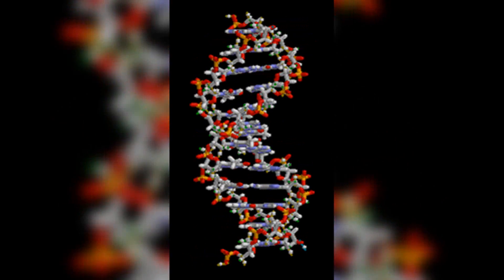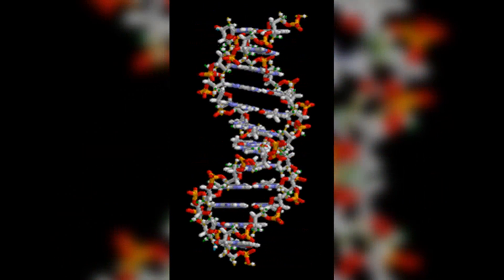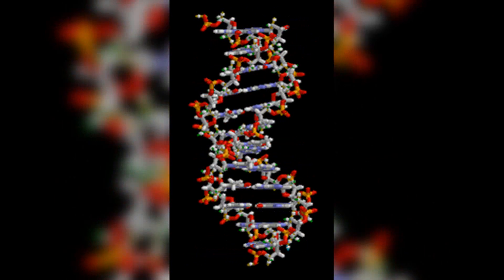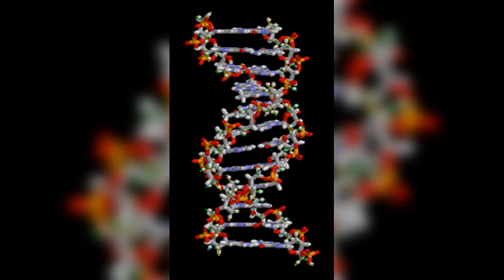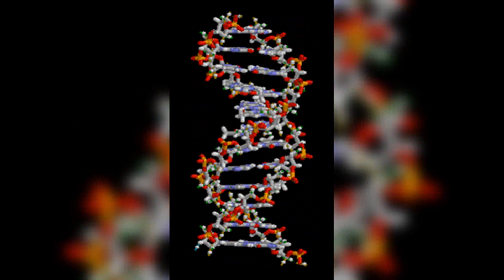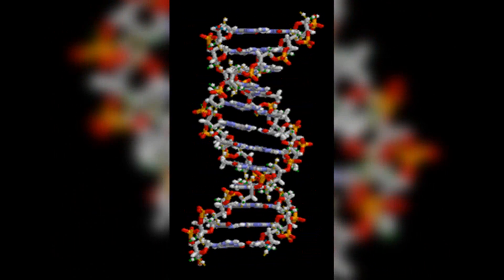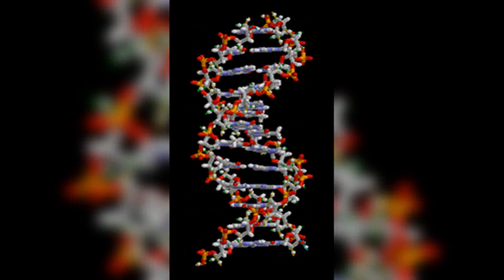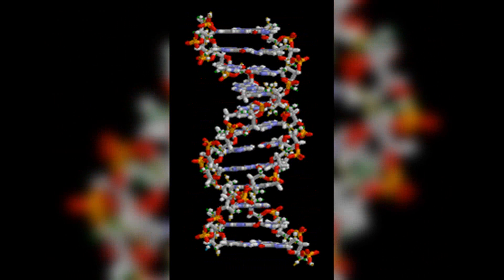DNA RNA JUNK DNA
DNA Junk DNA Transfer RNA (tRNA) X-DNA testing
Chapters
00:00 DNA
01:50 Junk DNA
05:00 Non-coding RNA
07:29 DNA testing
10:12 The DNA of humans
10:47 While the existence of extraterrestrial life is a topic of scientific inquiry and speculation